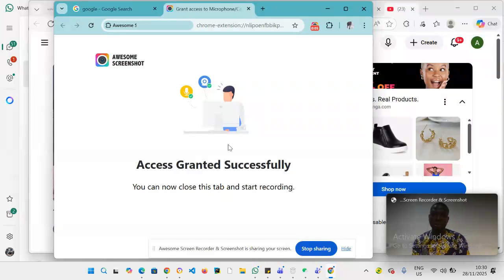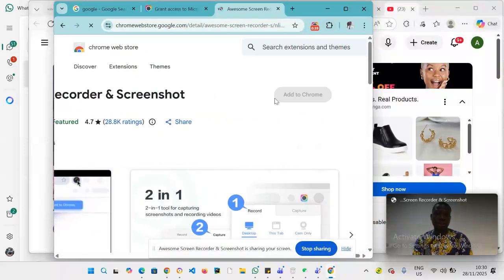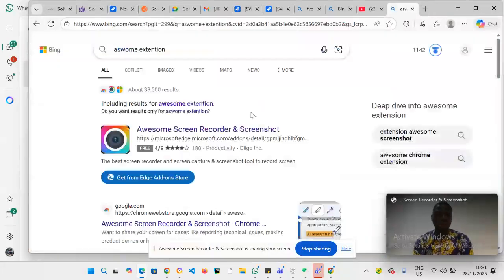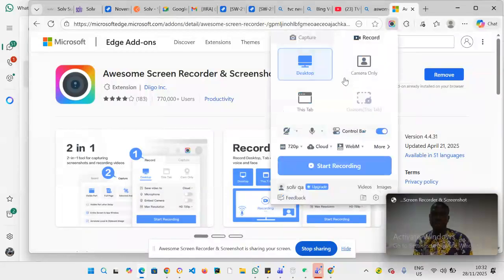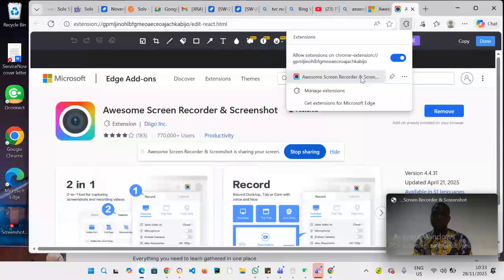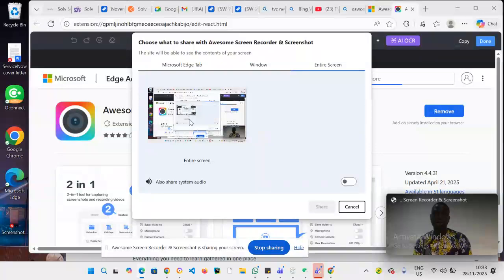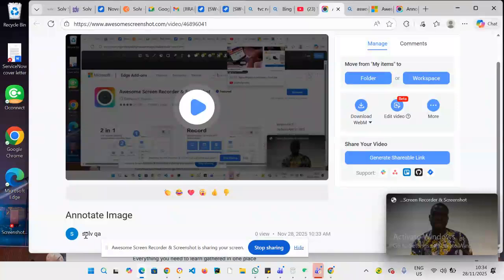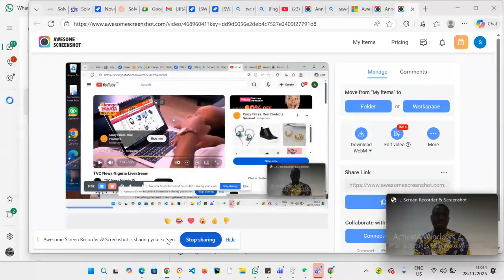Best Web Recording Tool for QA & Devs | Awesome Screenshot Tutorial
Looking for a simple and powerful web recording tool for testing or development?
In this video, I show you step-by-step how to use Awesome Screenshot on Chrome or Microsoft Edge.

💻 What you’ll learn:

How to install Awesome Screenshot extension
How to set up screen recording, voice, and webcam
How to take screenshots and annotate them
How to save or download recordings
How to share your videos using a generated link

Best practices for QA testers, bug reporting, and developer demos
This is the tool I personally use for all my web testing and recording sessions, and it makes documentation fast and easy.

💬 Have questions or issues?
Drop them in the comment section — I reply to everyone!